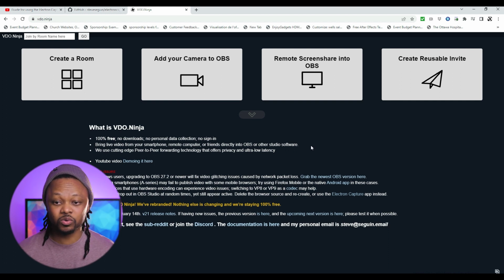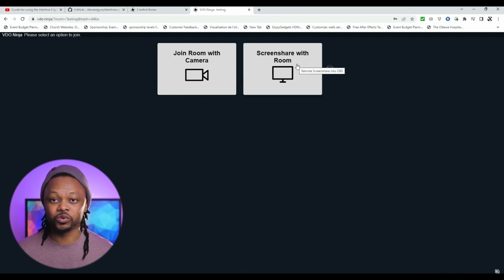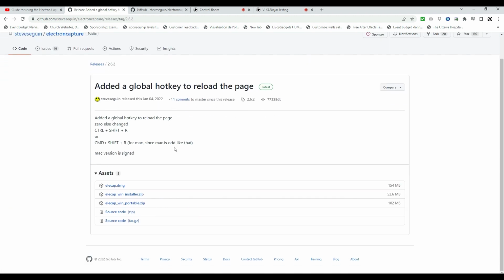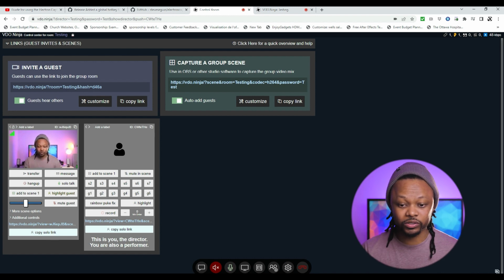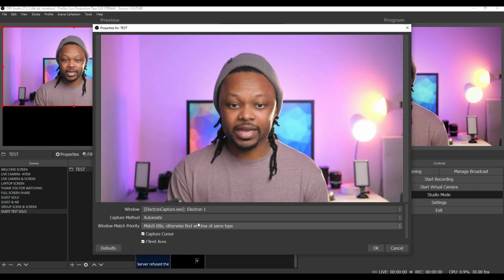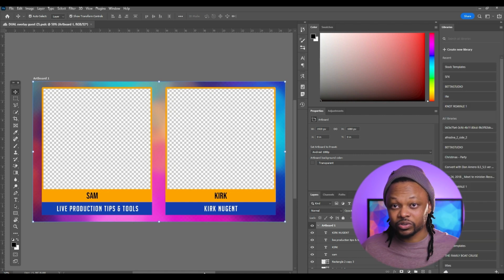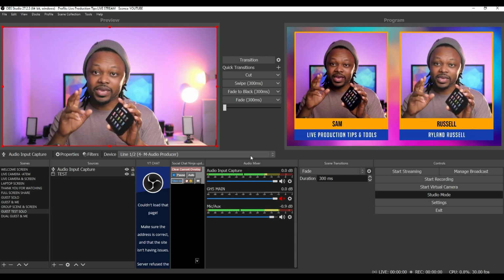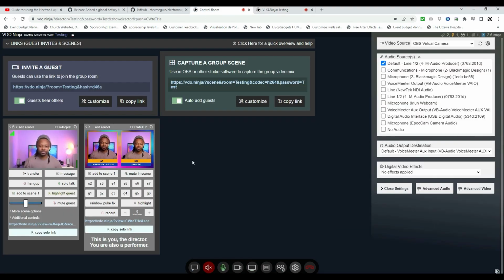How To Bring Guests Into OBS For FREE Using VDO NINJA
Learn How to bring guests into OBS for interview Live Streaming, for Free using VDO NINJA.

Chapiters:
0:00 Intro
1:51What’s included
2:23 Get VDO Ninja & Setup
7:23 Get Electron Capture & Setup
10:21 Setup Electron Capture with OBS
15:20 Adding Graphics & Overlays
18:22 Sending OBS virtual Camera to the Guest
21:58 Dealing with Audio Latency & Delays